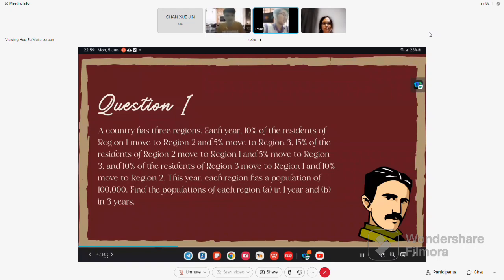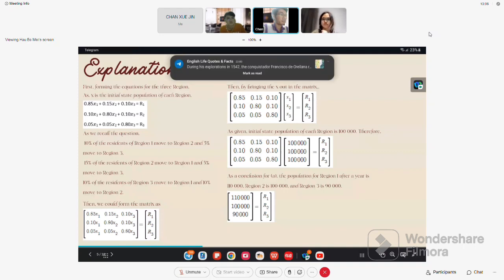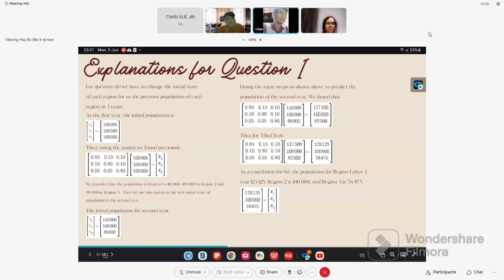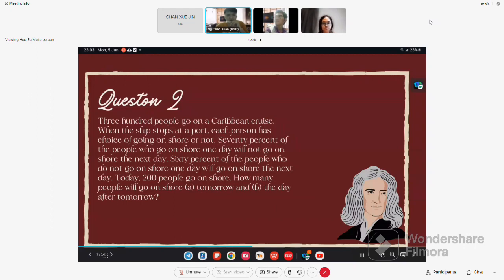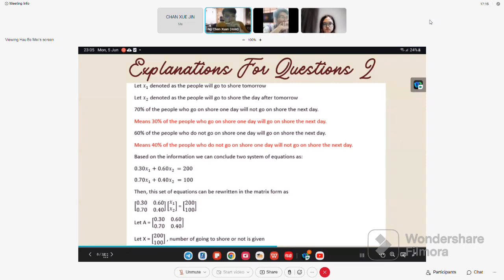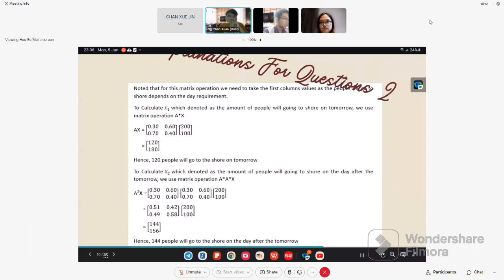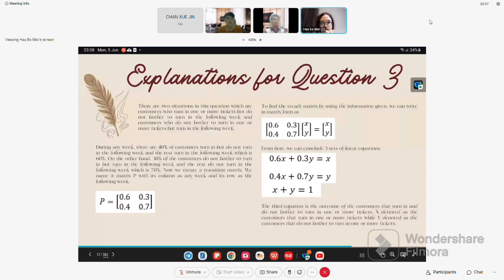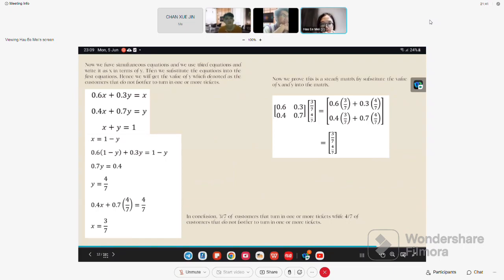SV10203 NUMERICAL LINEAR ALGEBRA MINI PROJECT GROUP 10 SYSTEM OF EQUATIONS